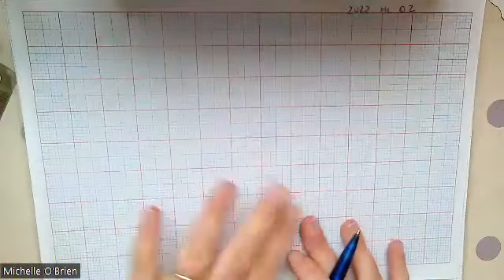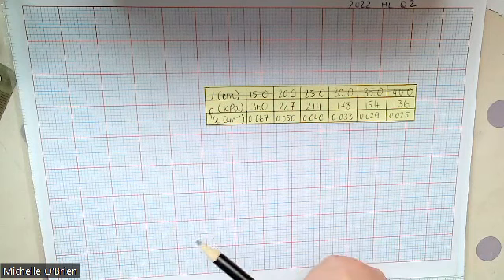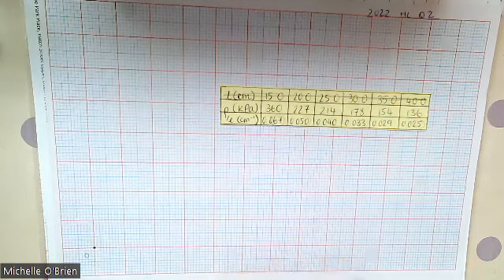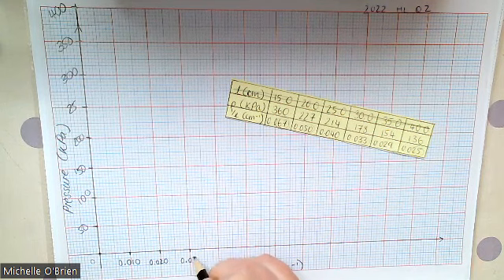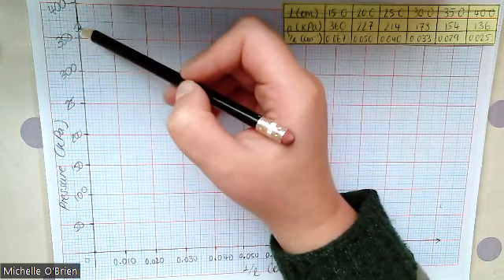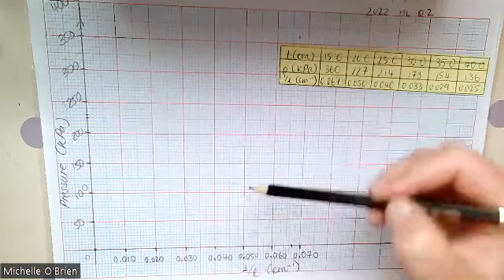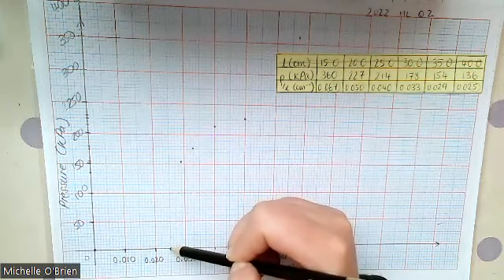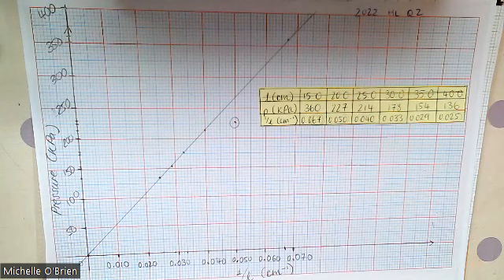HL 2022 Q2 (part 2 of 3) LC Physics Video Tutorial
for more information including the marking scheme and a sample answer.
Happy Calculating!